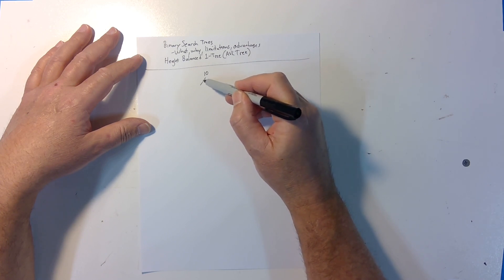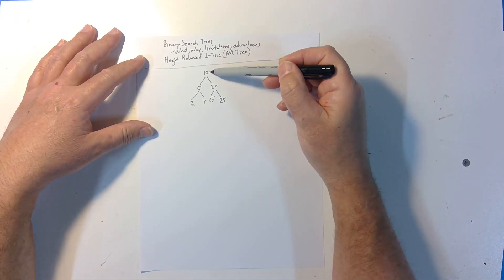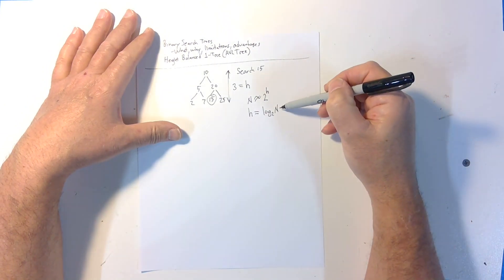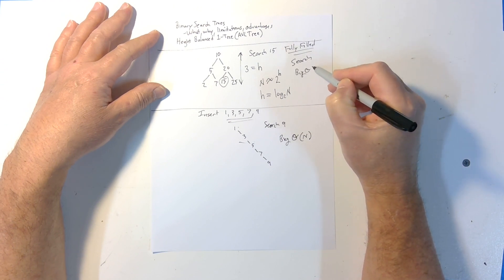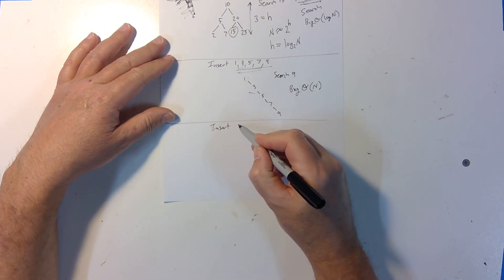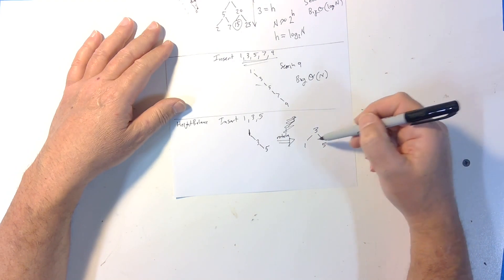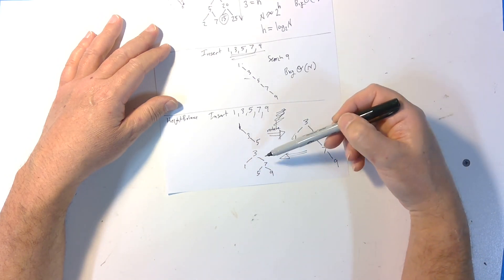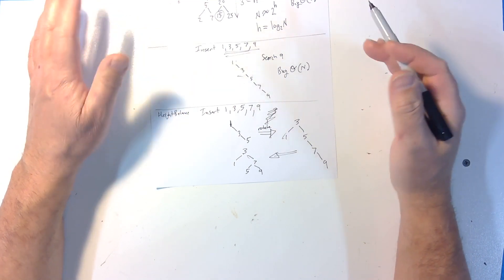Binary Search Trees and AVL Trees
Limitations of binary search trees and why we need height balanced binary search trees.